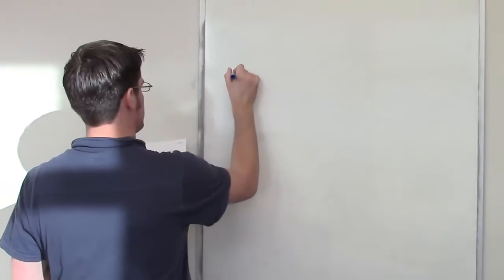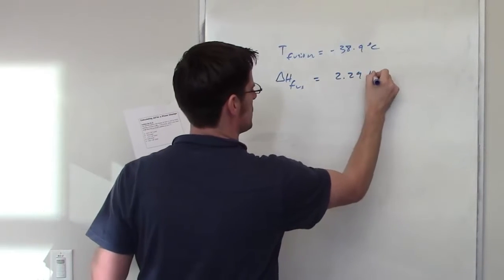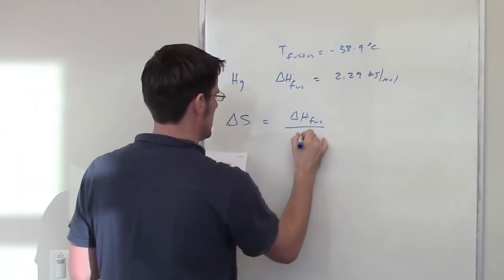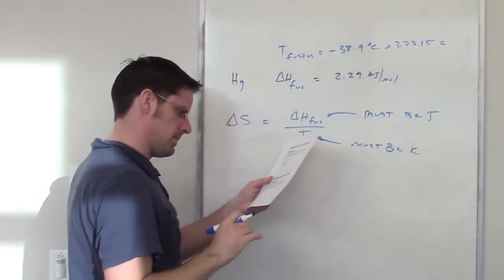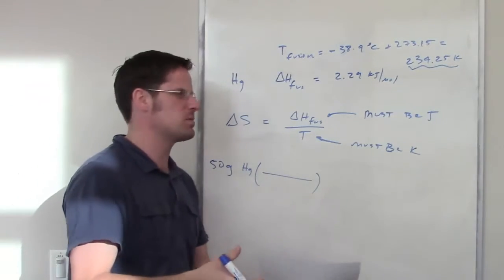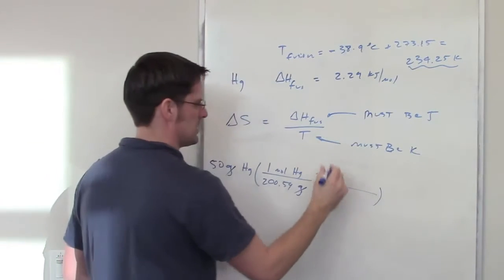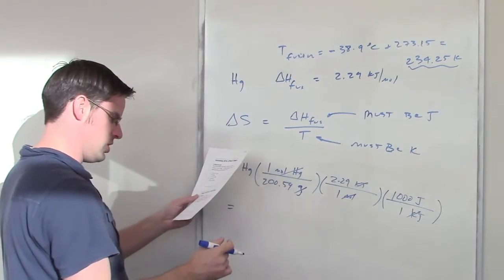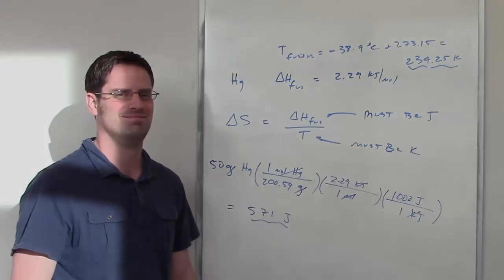Chapter 19 - Chemical Thermodynamics: Part 5 of 6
In this video I’ll do another example showing you how to calculate ΔS for from enthalpy of fusion (ΔH fusion).